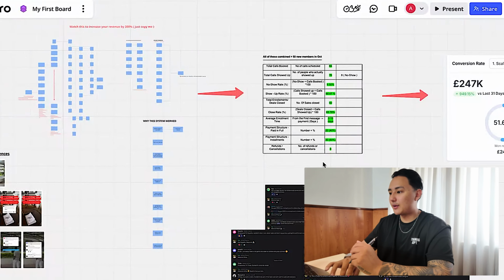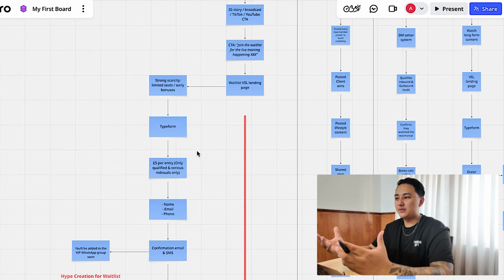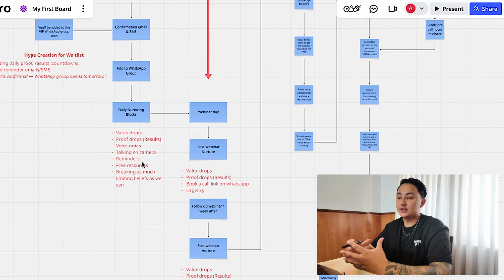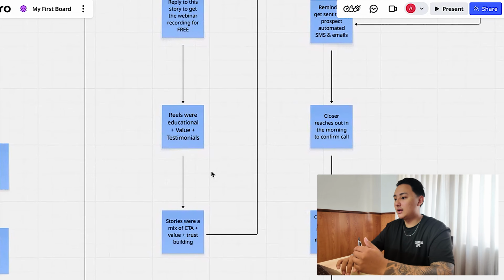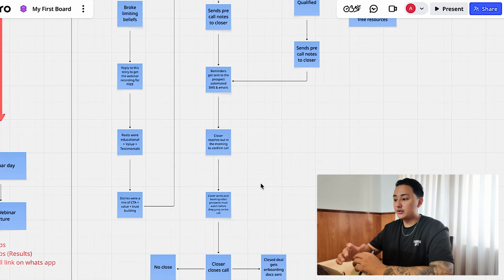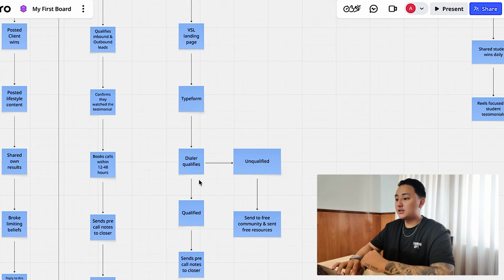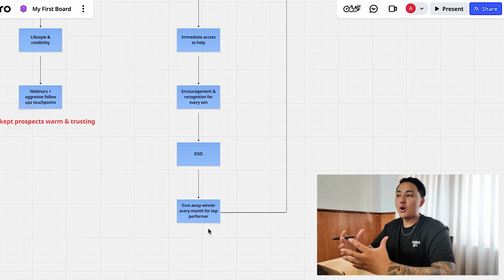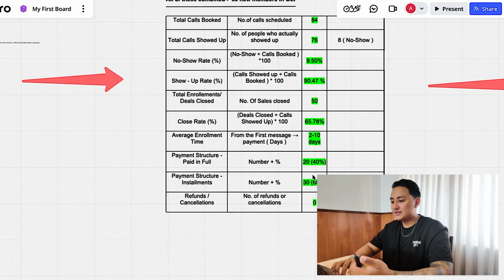Watch this to increase your revenue by 300% ( just copy me )